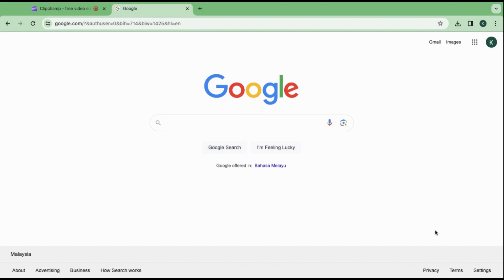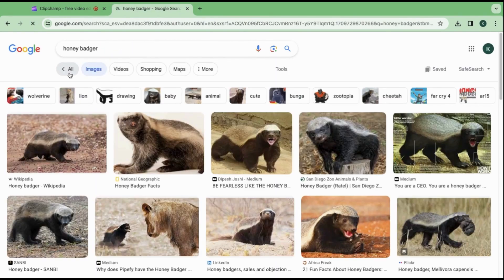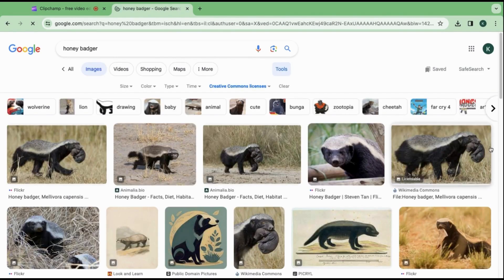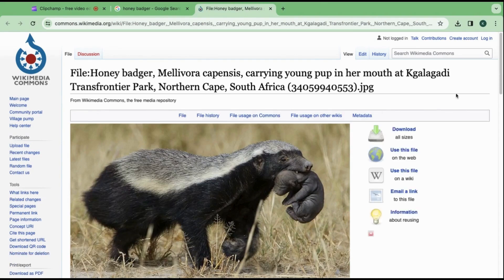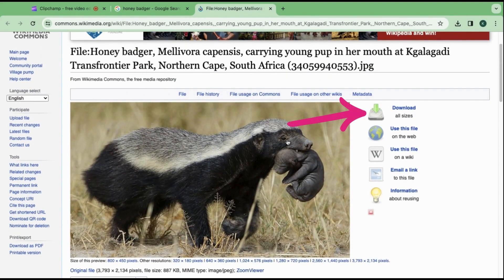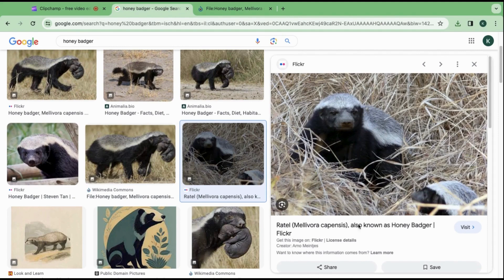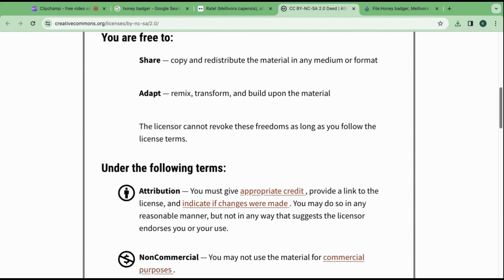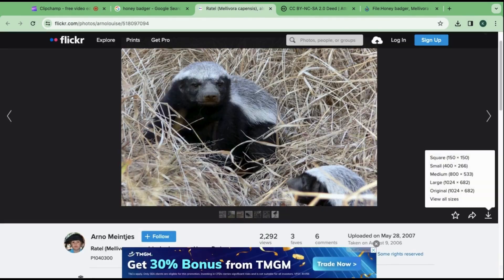How to Find Copyright Free Images From Google Search Tutorial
In this tutorial, I will show you how to find copyright free images from google search.

We will use the search “honey badger” as an example.

Now click on the image tab to see all available honey badger related images. You will then want to click on tools, then select usage rights.

2 options will pop up. The first one is creative commons license and the other is commercial & other licenses. You will want to select creative commons.

While most images on this section are copyright free, there may still be some terms that you want to be wary about.

For example, wiki commons images are generally very safe to use. In this case, you will need to credit the author.

Go ahead and download the image by clicking on the link on the top right. Choose your resolution and you are done.

Now, let’s try another image. This image is found on the website flickr.

Click on the “some rights reserved” . It will take you to a new page, listing similar conditions to wiki commons website. If you scroll down, it will also have a section mentioning that you also need to credit the author. Keep in mind that you cannot use this for commercial purposes.

Now, we can go back and download the image by clicking on the download icon. Choose the resolution and you are done.

How to use Google Advanced Image Search for copyright-free images
Exploring public domain images on Google search
Tips for finding high-quality copyright-free images on Google